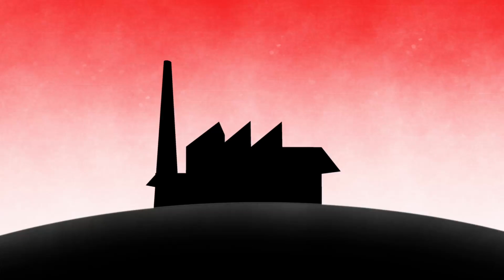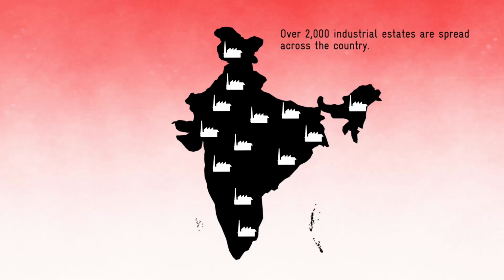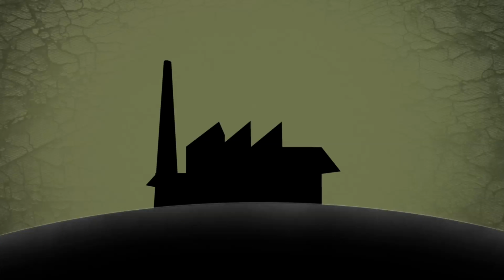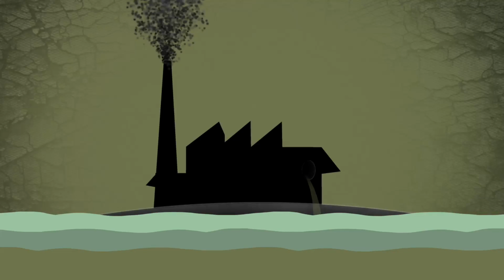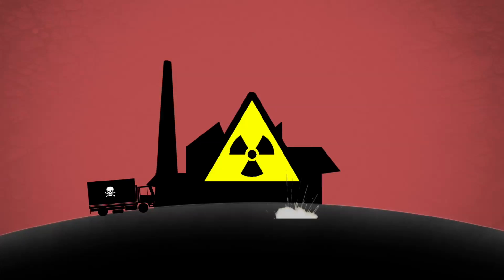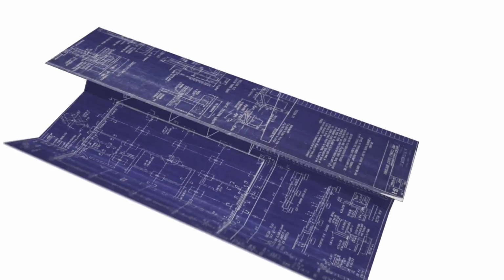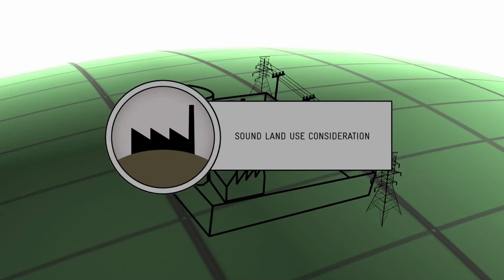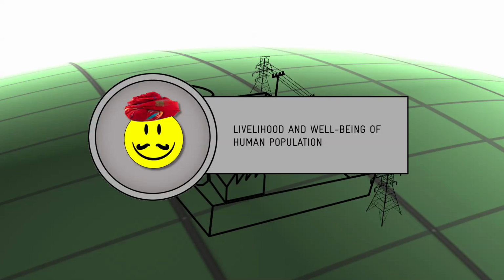Sustainable Industrial Development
In selected industrial areas, financially sustainable improvements of the environment are piloted and replicated significantly and designs of new industrial parks serve as nation-wide models.